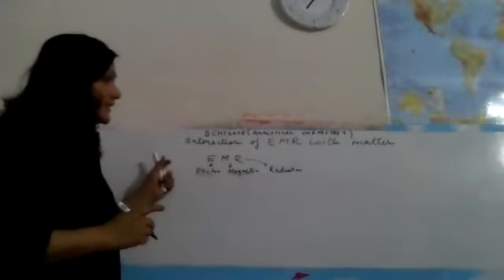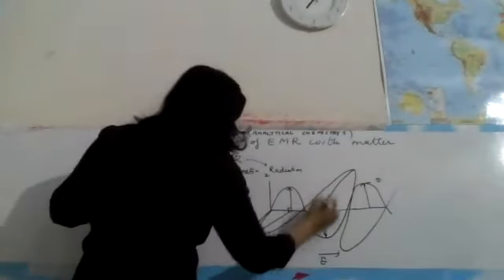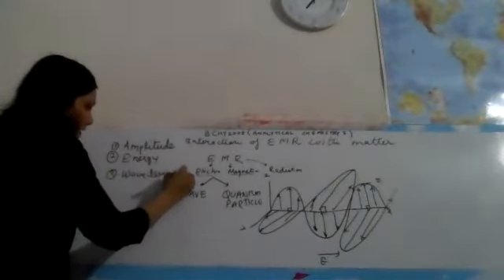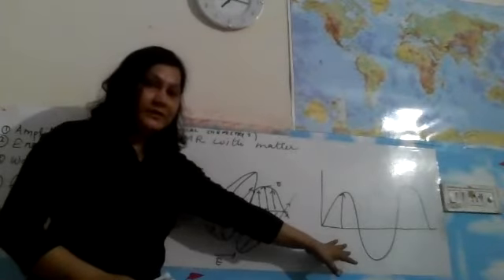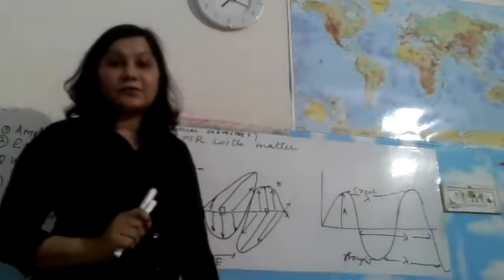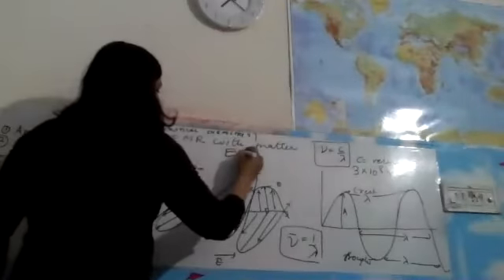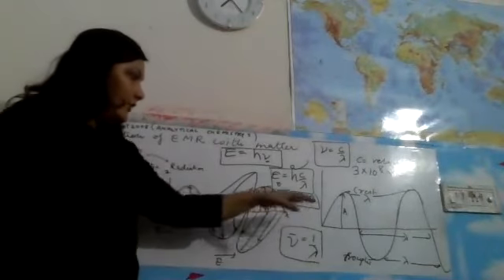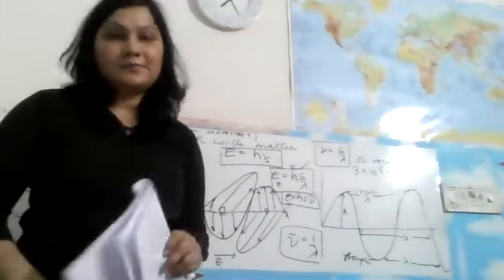ELECTROMAGNETIC RADIATIONS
INTRODUCTION AND WAVE NATURE